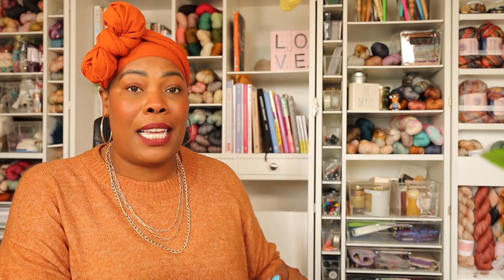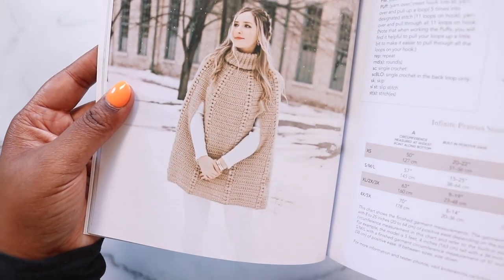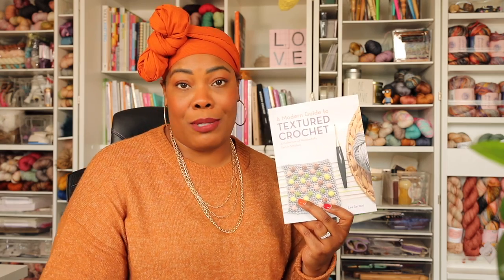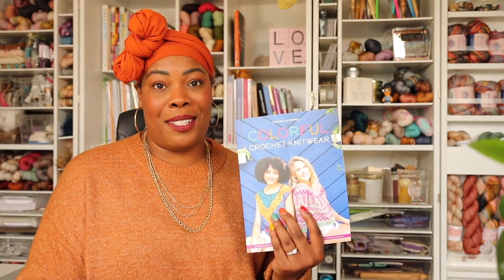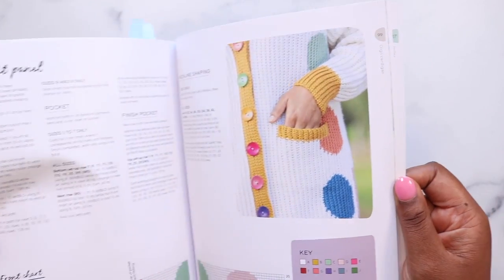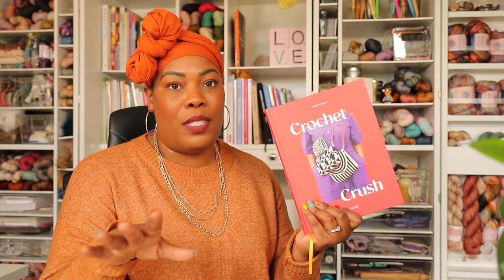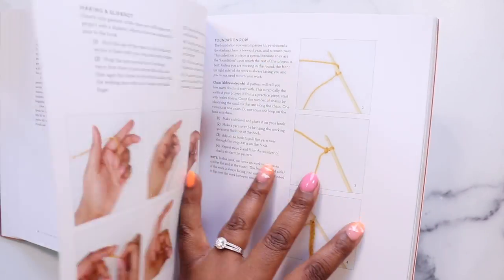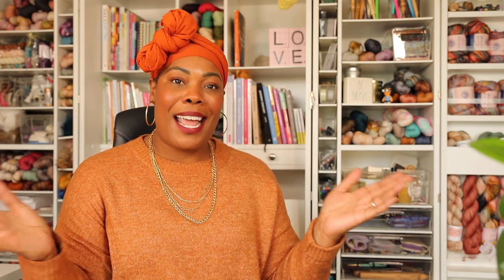5 Crochet Stitch & Pattern Books to Spark Your Creativity [HOW TO CROCHET] - CROCHET BITES 02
Looking to expand your crochet knowledge? Pick up these 5 books to learn more about Tunisian Crochet, color work, textured crochet, and much more!

// BOOKS MENTIONED
(1) Modern Crochet Sweaters
(2) A Modern Guide to Textured Crochet
(3) Colorful Crochet Knitwear